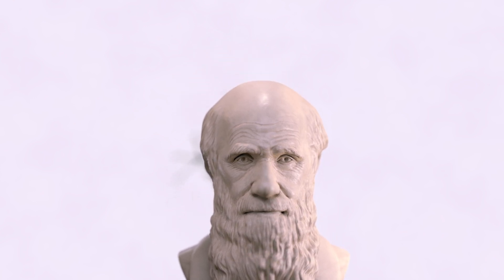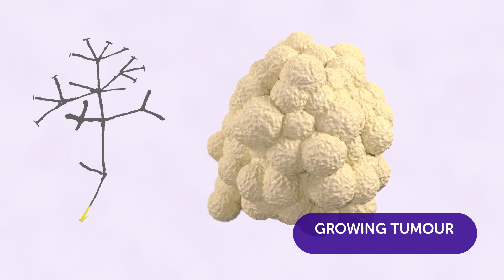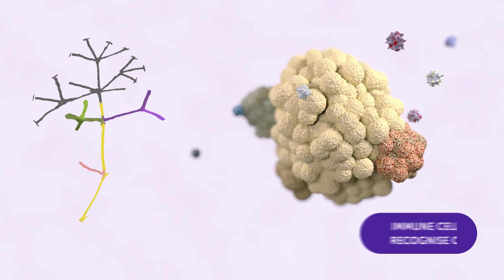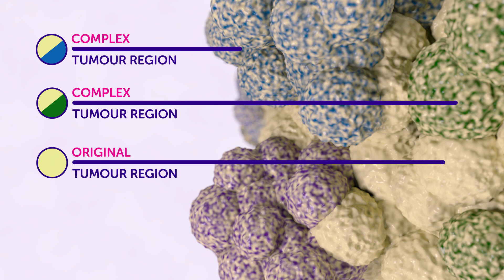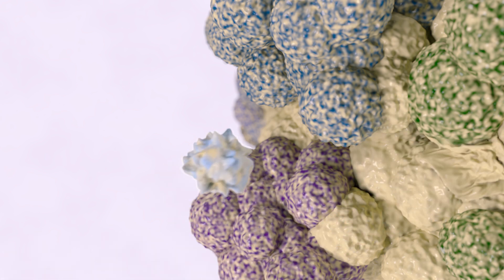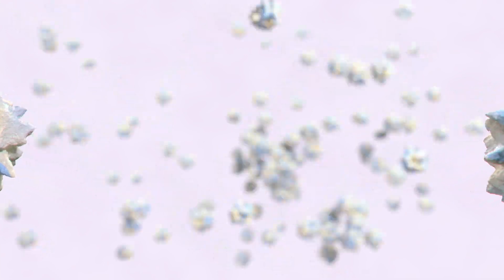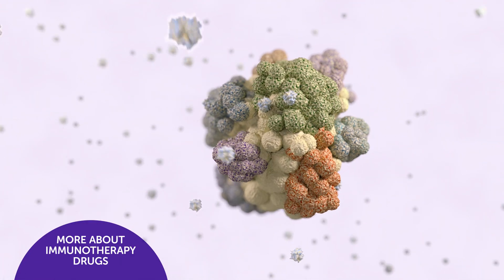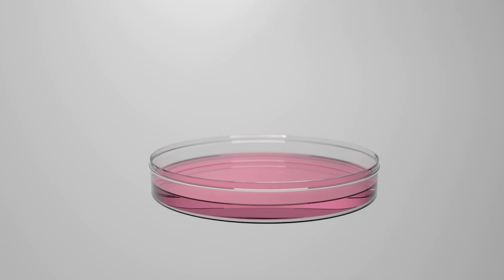Cancer: immunotherapy & tumour evolution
Researchers have been trying to find new ways of helping our body's own immune system attack cancer. Immune cells are generally very good at clearing out unwanted cells in the body, but when it comes to cancer they can run into trouble. Tumours start out as a clump of very similar cells, but as a tumour grows, some parts can change and evolve. This microscopic cancer evolution (also called tumour heterogeneity) makes it very difficult for the immune system to recognise and attack all of the cancer cells.

Cancer Research UK scientists Charles Swanton (the Francis Crick Institute) & Sergio Quezada (University College London) and their teams have found very rare immune cells inside a tumour that recognise early features on the cancer's evolutionary tree. This means that these rare immune cells have the capability to pinpoint and attack both the original, and the evolved cancer cells. These immune cells could potentially be isolated and multiplied in the lab to form an anti-tumour army that can track down every kind of cancer cell in the body.

There is still a lot of research that needs to be done before this can be tested in the clinic, but thanks to Prof. Swanton and Dr. Quezada
we are one step closer to unleashing the immune system's full potential in the fight against cancer.

You can read more about Prof. Swanton and Dr. Quezada's work on the Cancer Research UK blog